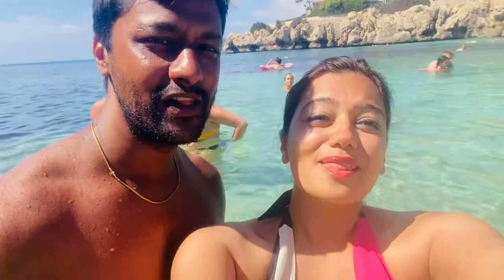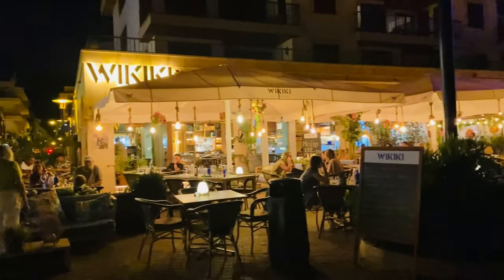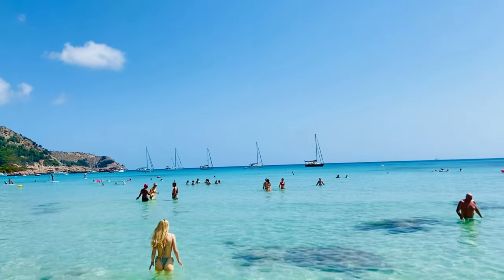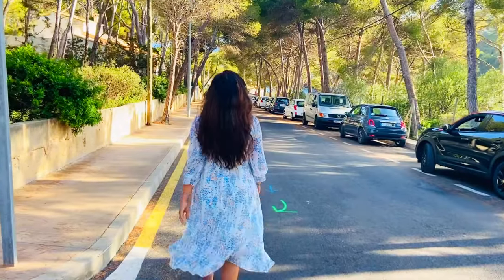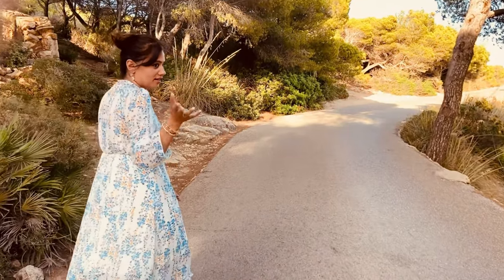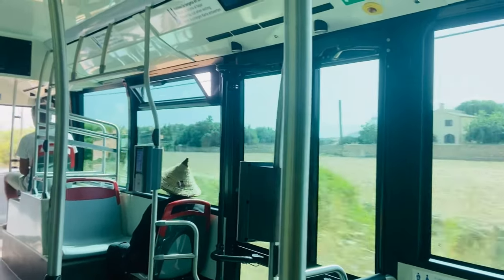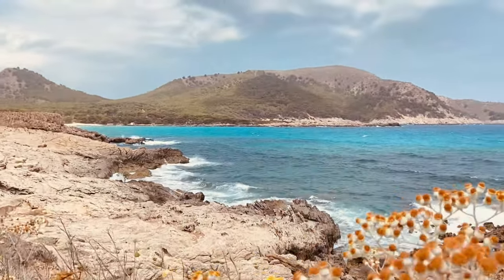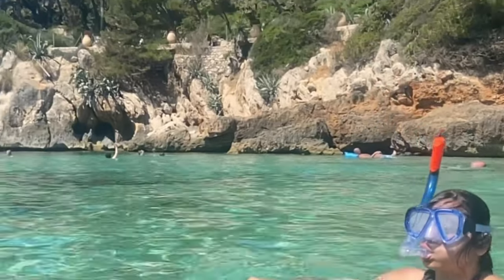Best Beaches to Visit| Mallorca, Spain Travel Guide & Vlog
Mallorca also known as Majorca is in Spain and is the largest of the Balearic Islands, which lie in the western Mediterranean Sea. I was amazed as the island is brimming with picturesque turquoise waters everywhere, peacefully tucked in calm beaches and drenched in Natural beauty. The island is a popular holiday destination in entire Europe and the beaches here should definitely be on your bucket list. The Capital of Mallorca is PALMA.

How to Reach Mallorca:
Flying is almost certainly the most convenient and fastest way to travel to Mallorca. We flew directly from Nuremberg to Palma de Mallorca Airport which is the gateway to this beautiful island. The flight duration was around 2 hours 20 minutes. There are also 1 hour flights from major cities in Spain like Madrid, Barcelona and Valencia.

The property we stayed at in Cala Ratjada was Bella Vista. We stayed here for 4 nights and 5 days. The hotel is situated just 1 km away from all the prominent beaches. The only beach for which  we took a bus was Cala Mesquida. The bus ride was 15-20 minutes long.

How to get around in the Island:
If you want to cover a number of locations, beaches in a short duration of time and explore the less known gems & corners of the island, then I would strongly recommend you to hire a car.  However since we do not have a European driving license , we relied on public transport  i.e. the city buses.  To reach Cala Ratjada from the Airport we took the bus A42 and then another bus connection to our final destination. The entire journey time was around 2 hours and cost us only 10 Euros pp. If you want to take a taxi to the east coast, you can hire them from the Airport itself and would cost you around 100 Euros or more as the distance between the airport and the East Coast is around 80 km.

It was a little difficult for me to prioritize and rank these incredible beaches as every beach was a blue paradise in itself. If you are planning a trip to Mallorca, here are our top picks from the island that you must explore and are absolutely a no miss.

The entire video has been shot of Iphone 11.
Date of Travel: 23 June 2022